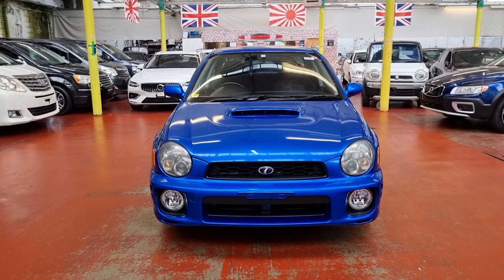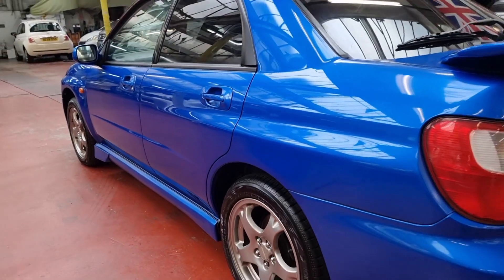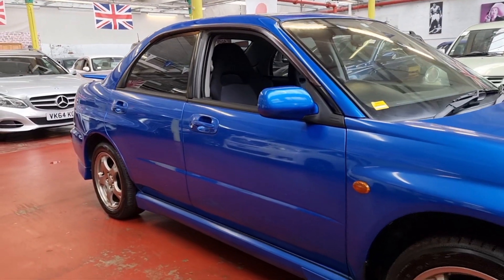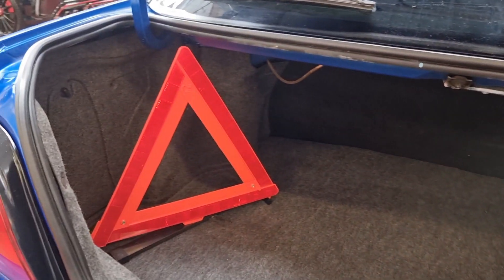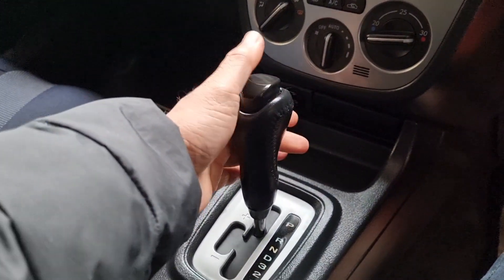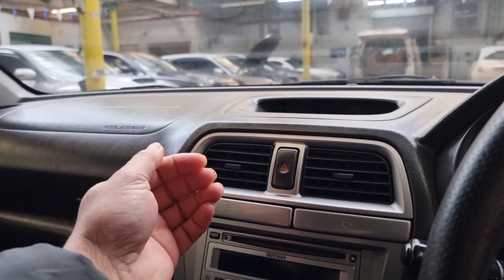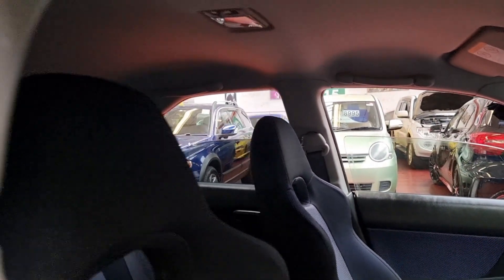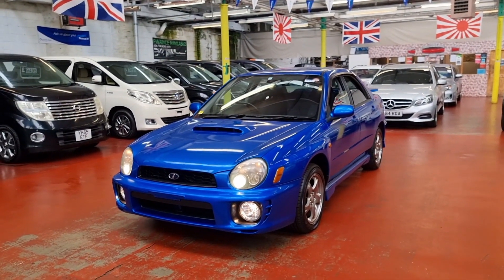(JCF1686) Subaru Impreza 2.0 WRX AUTO 4WD ONLY DONE 16777 MILES